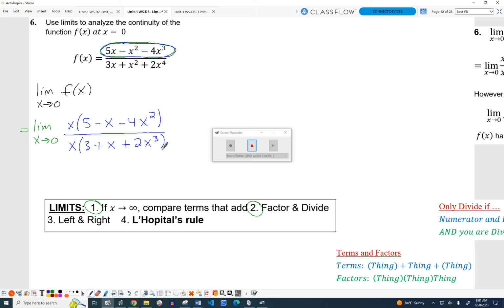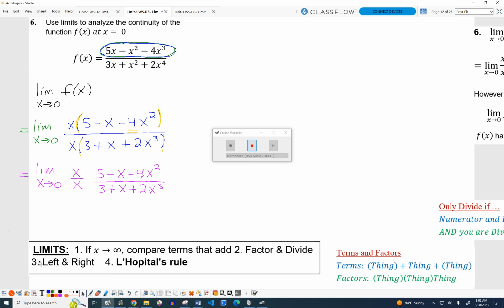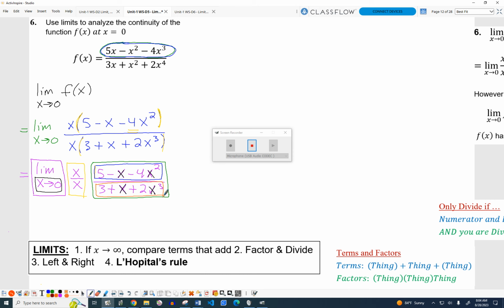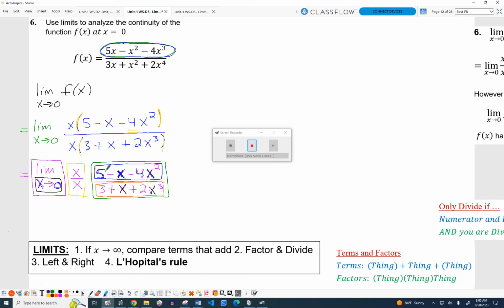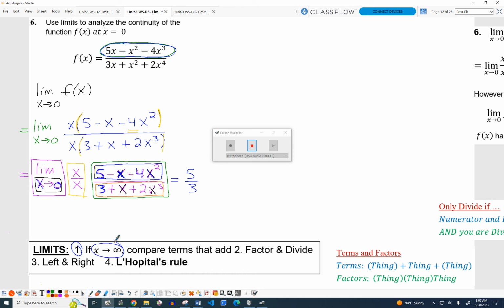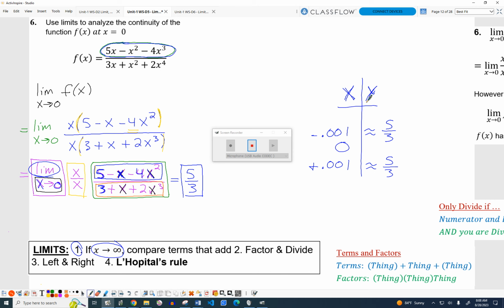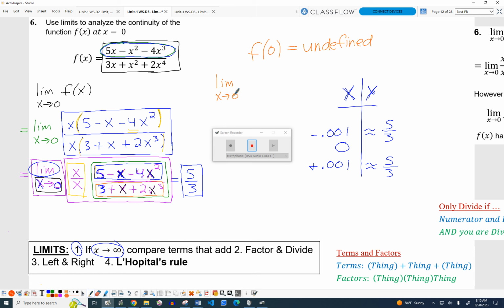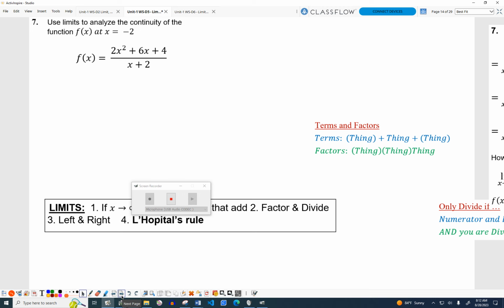Unit 1 WS D5 Limit Power 16 Aug 2023 12 #6